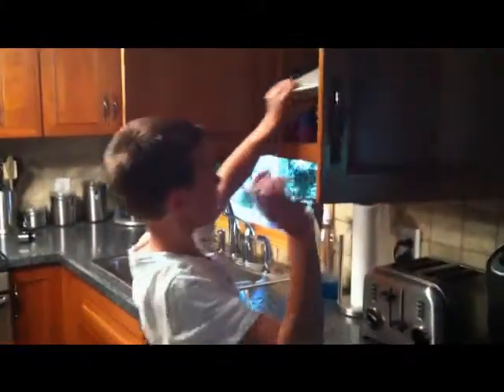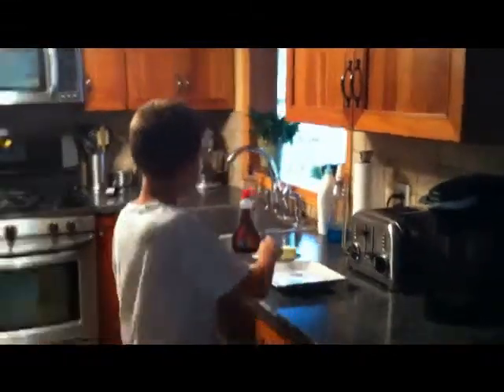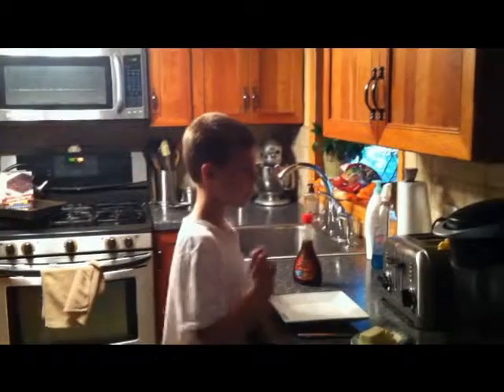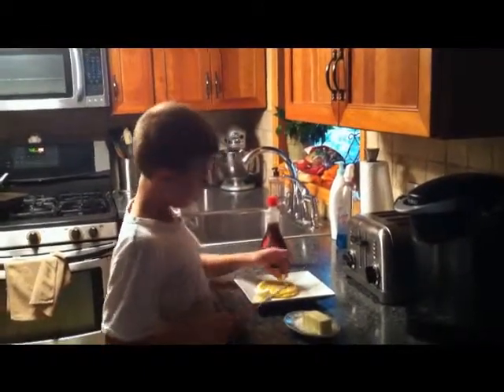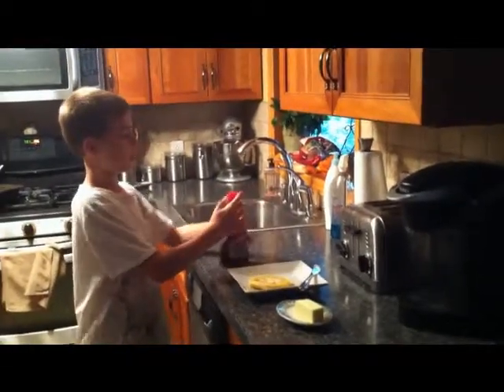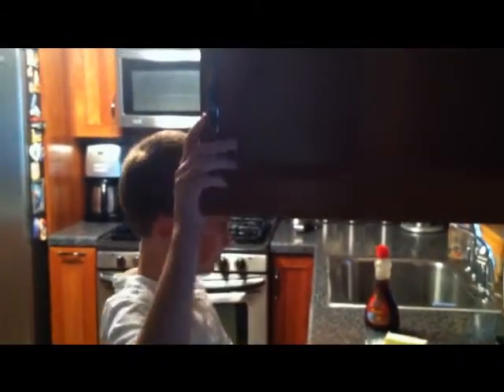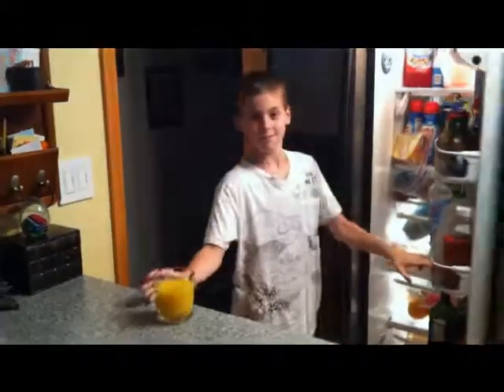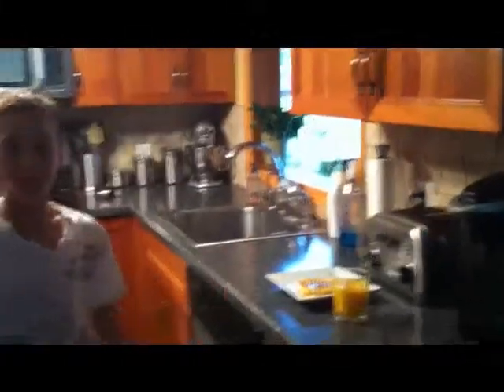My Movie on how to make a waffle by Jack